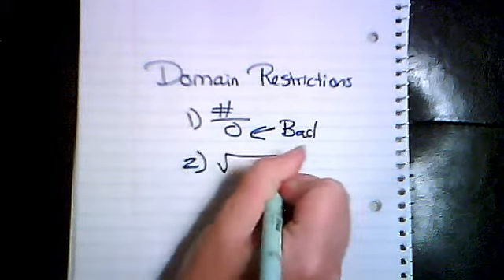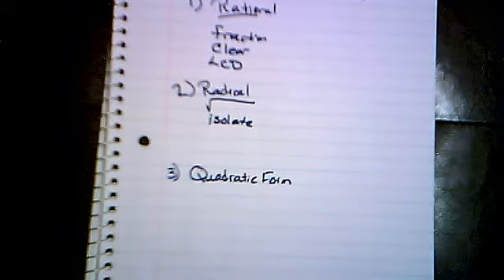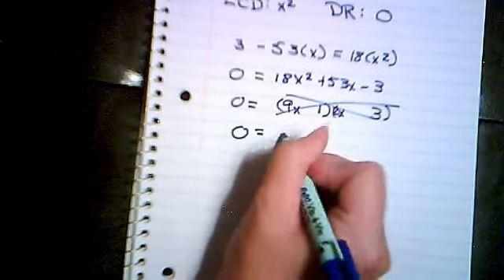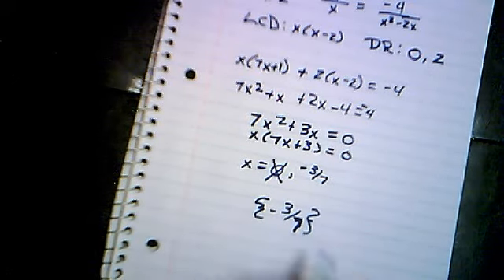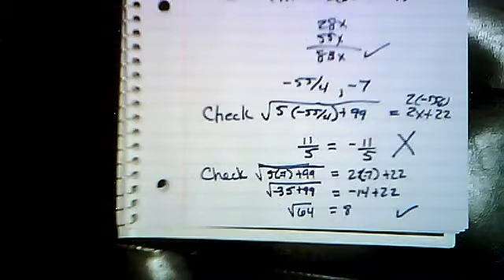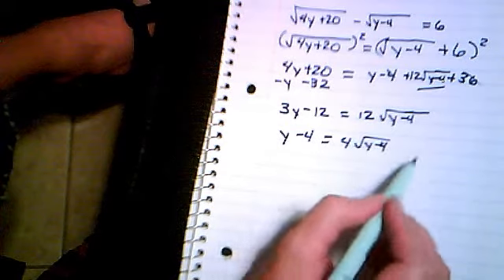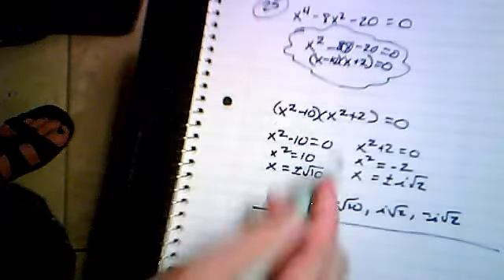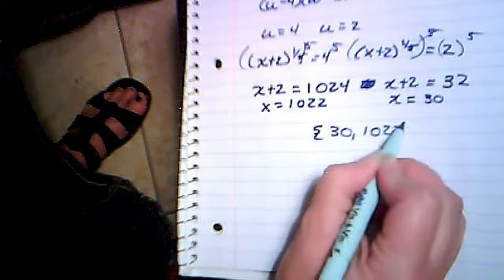College Algebra - Section 1.6